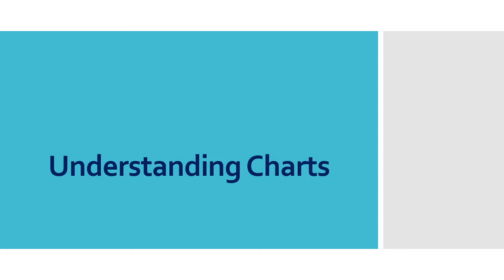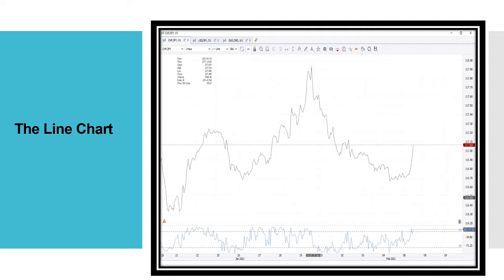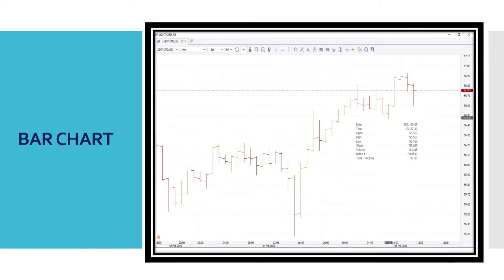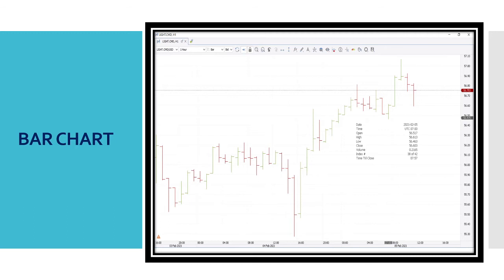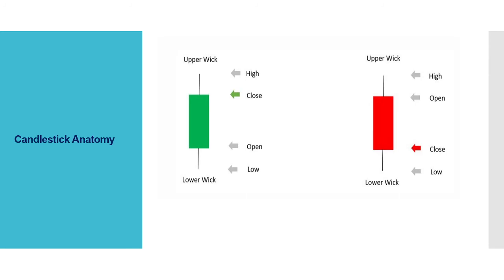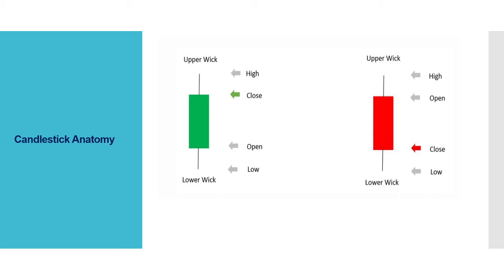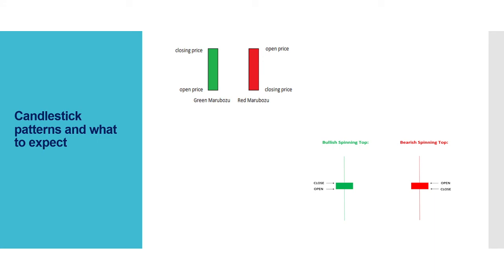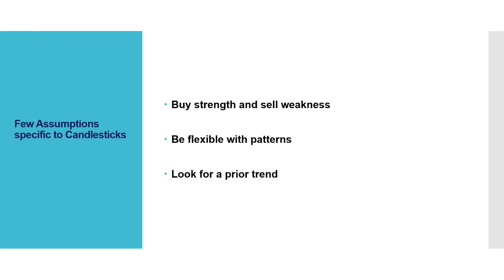News Trading Basics: Understanding Charts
This course explains the basic concepts in News Trading.
You will learn here about market structure and factors affecting market movement.